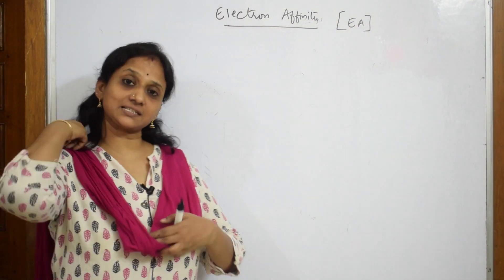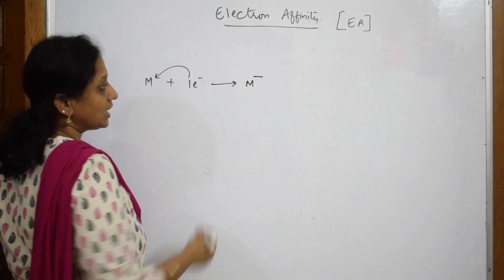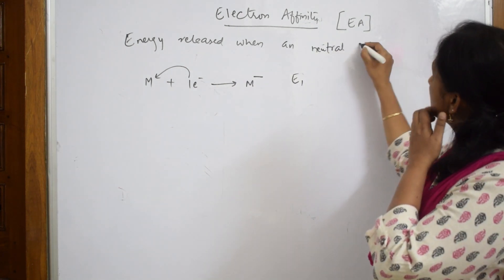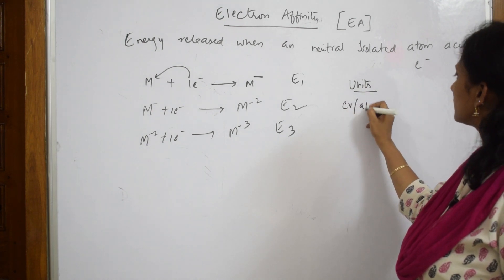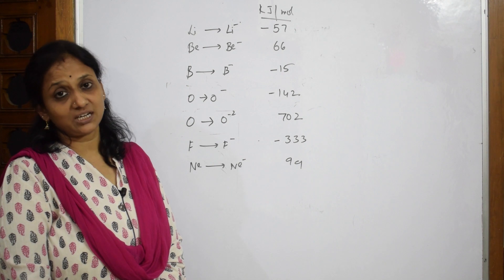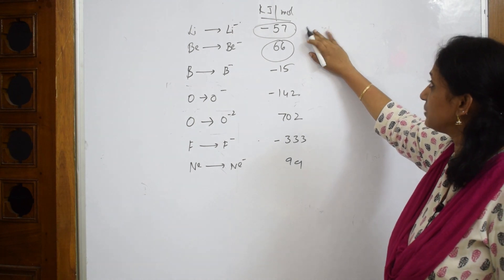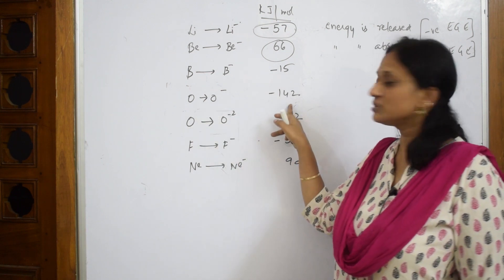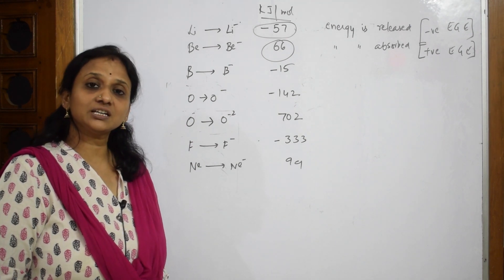24| Electron Gain Enthalpy or Electron Affinity| JEE , NEET, CET| grade XI CBSE CHEMISTRY| Vani mam